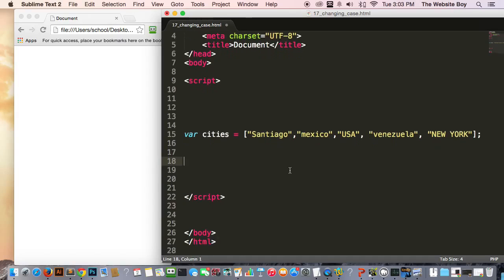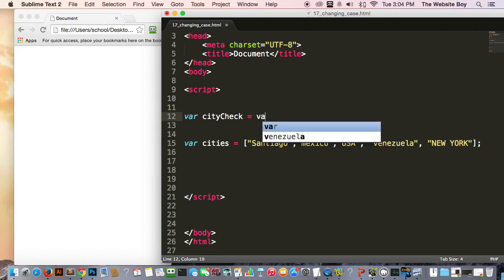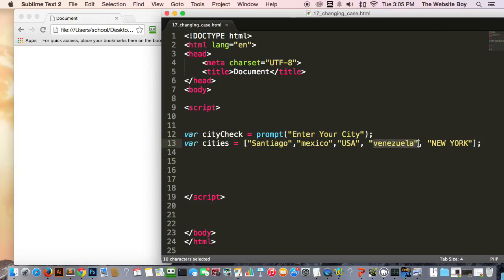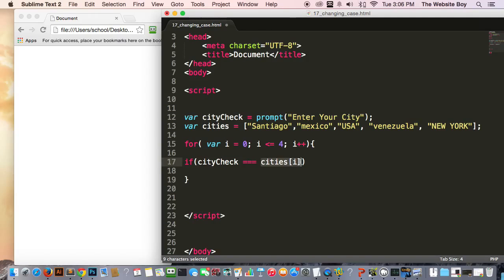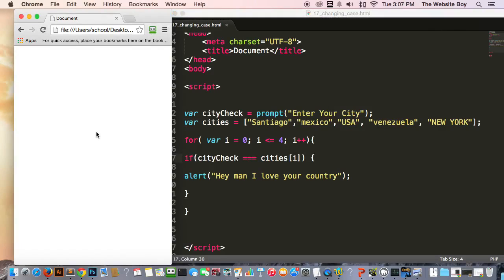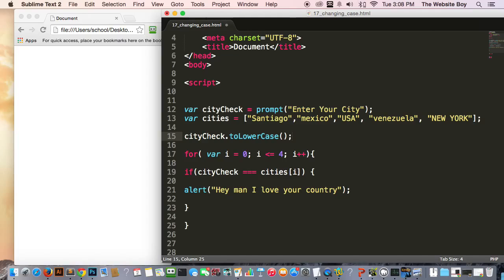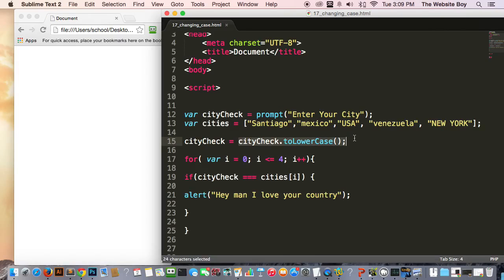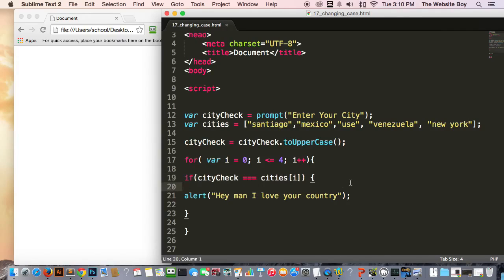Javascript Tutorial For Beginners #17 Changing Case Type in Strings Javascript